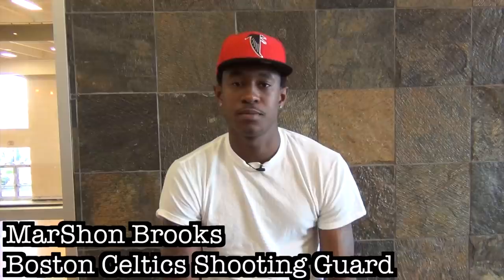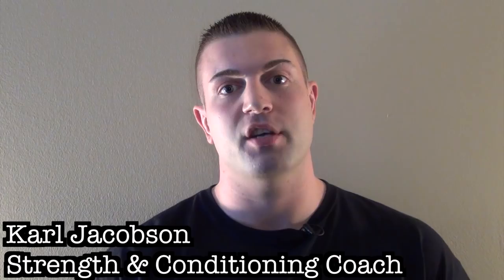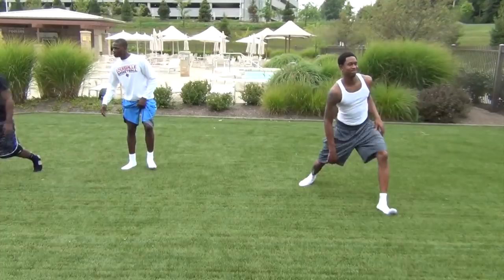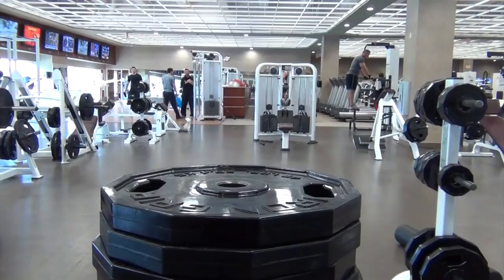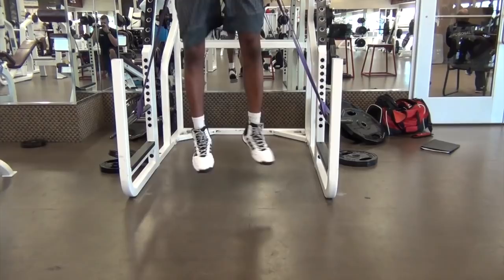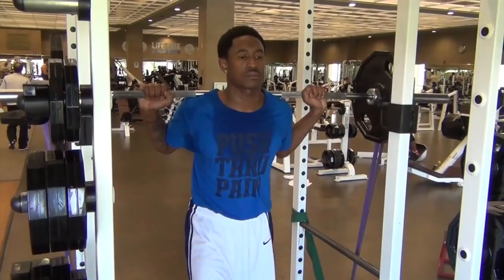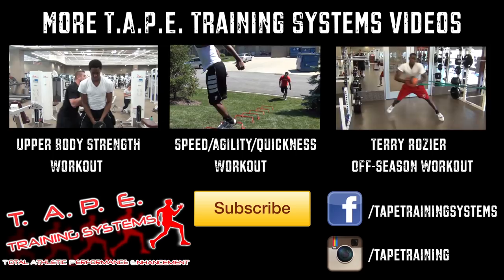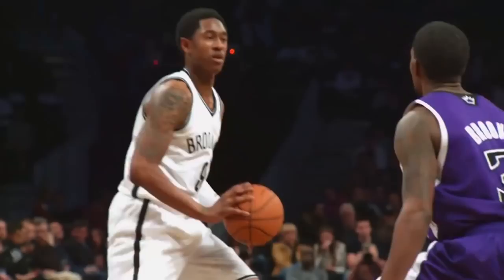NBA Training Days - MarShon Brooks - Lower Body Training (Part 3)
Boston Celtics Shooting Guard MarShon Brooks works with trainer Karl Jacobson. In preparation for the 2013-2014 NBA season, MarShon Brooks trained with the experts at T.A.P.E. Training Systems, an elite training program located in Cleveland, Ohio. The "NBA Training Days" series documents their process.

T.A.P.E. Training Systems (Total Athletic Performance Enhancement) is based out of Cleveland, Ohio.

NBA TRAINING DAYS:
"NBA Training Days" is a documentary series offering unprecedented access to the fitness regimens of elite NBA professional athletes. We'll see what motivates them to keep pushing their bodies to the edge as we document every rep and drop of sweat on the road to  excellence.

ABOUT US:
T.A.P.E. Training Systems is a basketball specific strength and conditioning program. Our YouTube channel about the training and lives of our professional /amateur athletes.